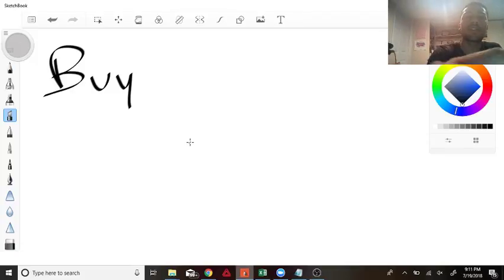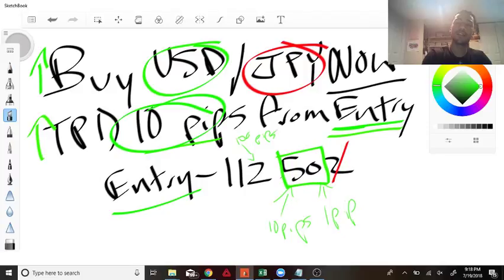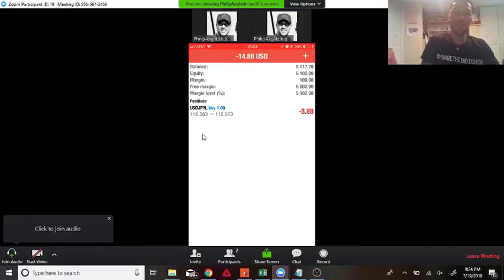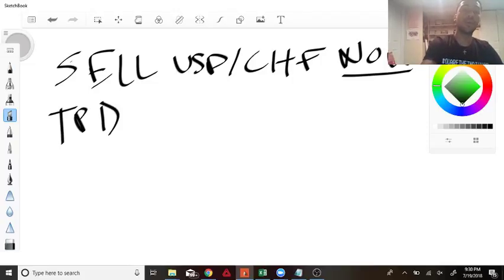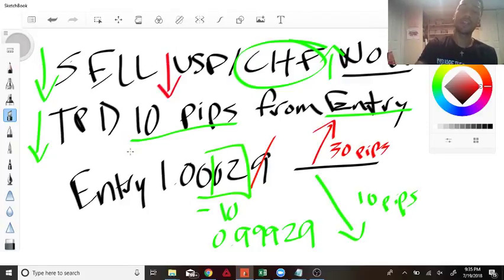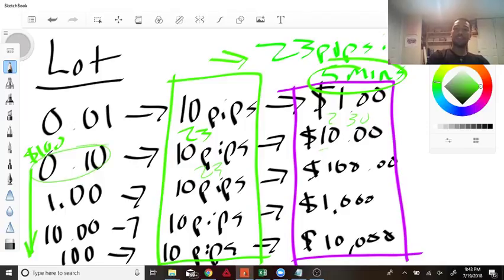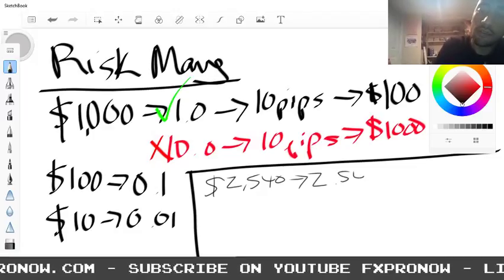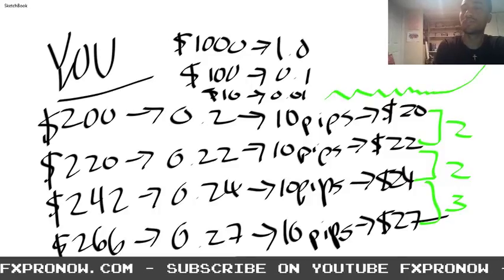The Basics of Forex - Session 1 | FxProNow | Leader in Forex Trading Education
Here I go over the true Basics of Forex | How to Buy  | How to Sell | What are Lot Sizes
What is Proper Risk Management | How do you go about building Trading Account?

***Every 1st of the Month I will pick 5 Random Subscriber's to WIN a FREE 1on1 With Me! It may be you! :)

Step 2) WATCH: Each Video on the Beginners Section (Session 1-3) | START
Step 3) LIKE: Each Video You Start
Step 4) COMMENT: What you have learned and/or any questions on Each Video
Step 5) BE PRESENT: For The Winner (Info on Our Telegram)

LIVE TRAINING SCHEDULE - Live Here on YouTube! Set Your Alerts / Set Reminders

- Tuesdays | LIVE on YouTube | 9PM EST Session 1 (Basics) | 10PM EST Session 2 (Scalping Strategy)

- Weds | LIVE on YouTube | 9PM EST Session 3 - Chart Break Downs (Advanced Technical Analysis)

- Thursdays | LIVE on YouTube | 9PM EST Session 1 (Basics) | 10PM EST Session 2 (Scalping Strategy)